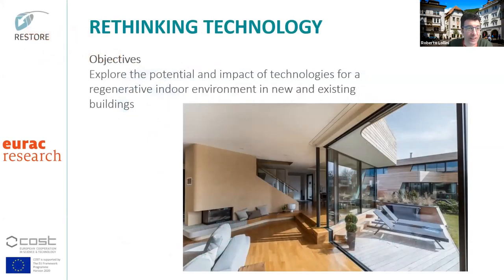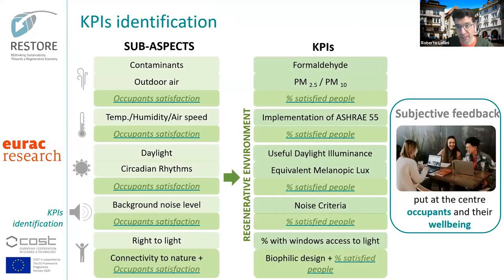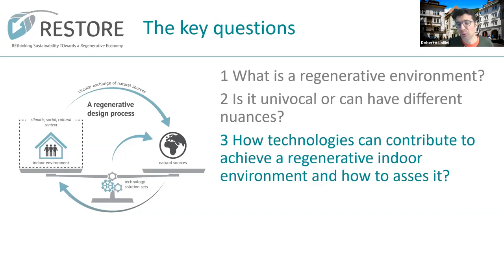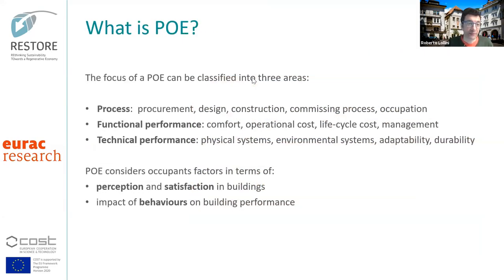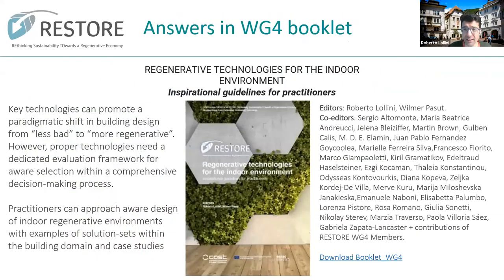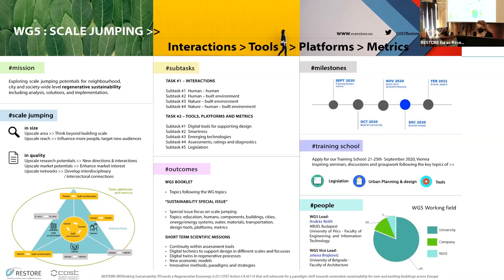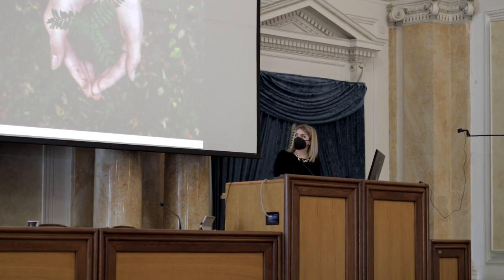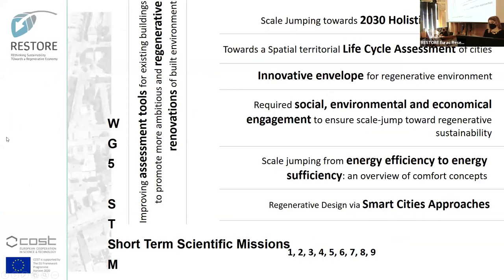RESTORE READY Conference in Belgrade [09.04.2021] - 02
• Rethinking Technology | Roberto Lollini (EURAC Research, Institute for Renewable Energy, Bolzano – Italy) / WG4
• Scale jumping | Jelena Brajkovic (University of Belgrade, Faculty of Architecture – Serbia) / WG5